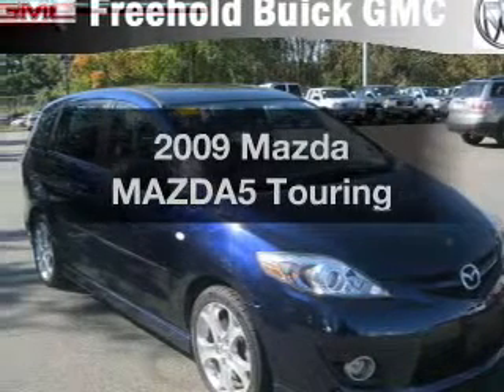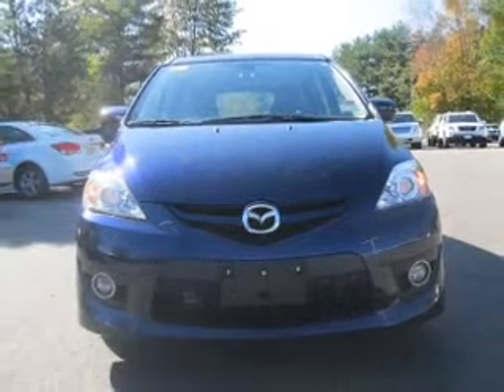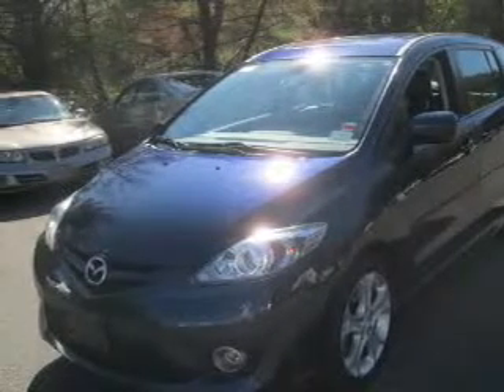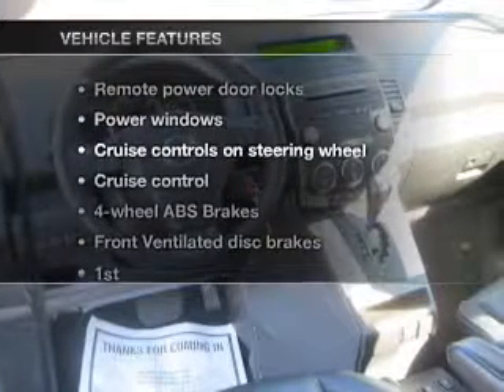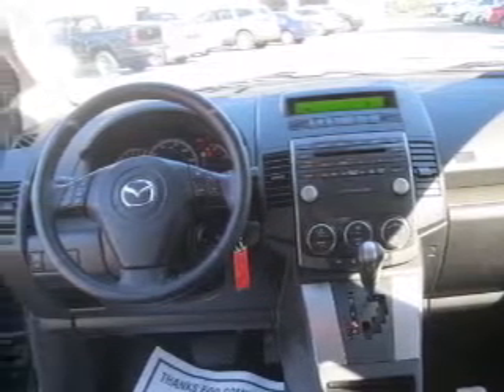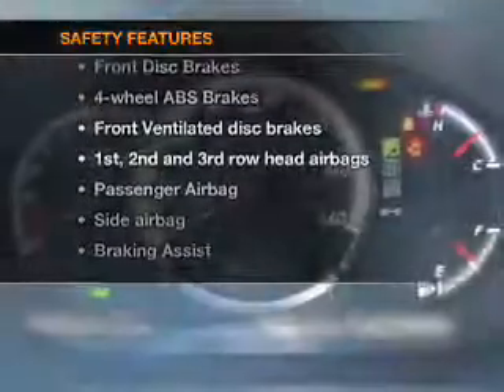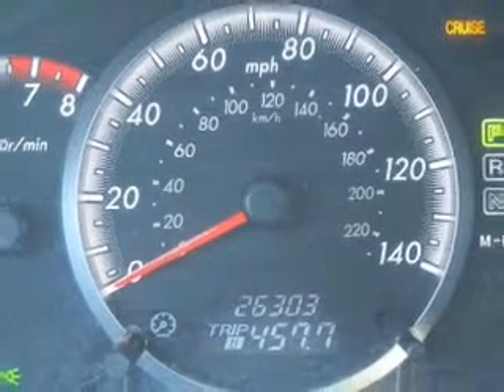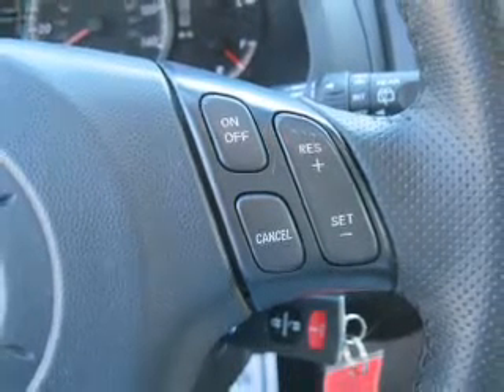2009 Mazda MAZDA5 - Freehold NJ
Year: 2009
Make: Mazda
Model: MAZDA5
Trim: Touring
Engine: 2.3 liter inline 4 cylinder 16 valve
Transmission: 5-Speed Automatic
Color: Blue
Mileage: 26303
Address:
4404 Route 9 South